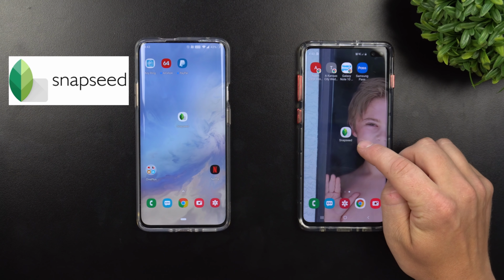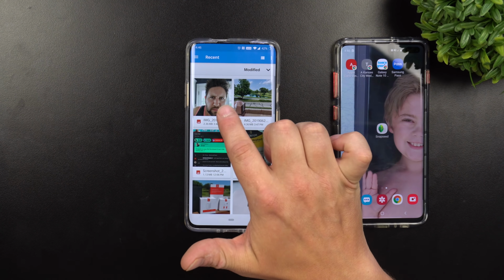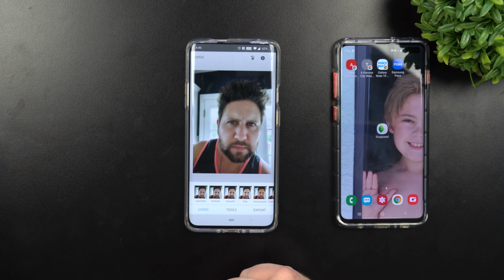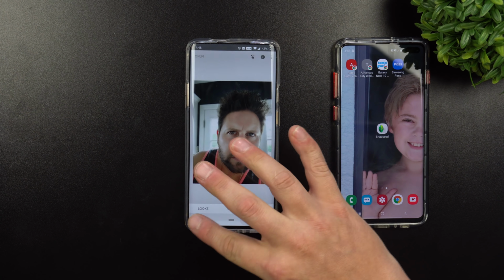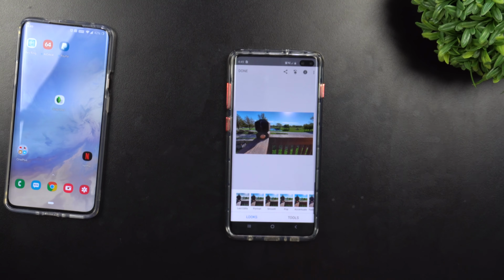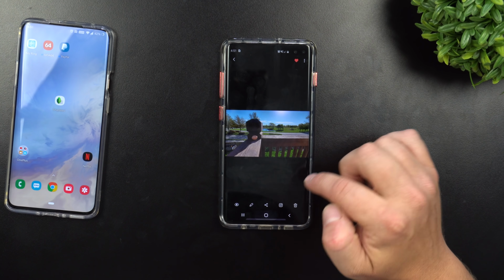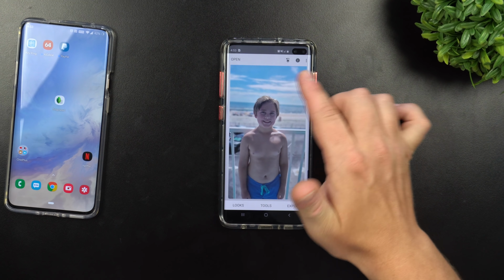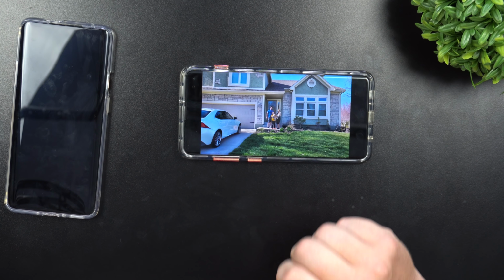How To Make Astonishing Photo Edits... On Your Phone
Welcome to the home of the best How-to guides for your Samsung Galaxy needs. In today's video, we will take a look at Snapseed to make you edits for your photos. Perfect app for filters, healing tool, portrait, perspective and so much more.

Samsung NEW Wireless Charger 2.0 Pad

My Main Camera
My 2nd Camera
My Microphone & rig
The Height Adjustable Table